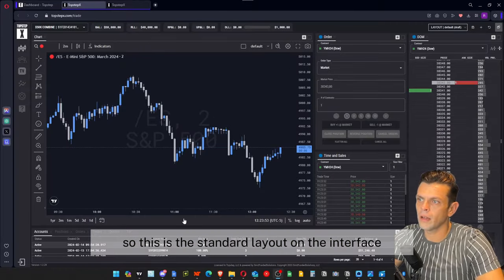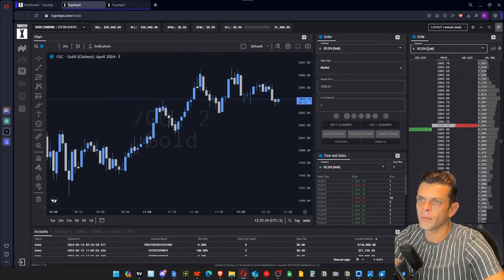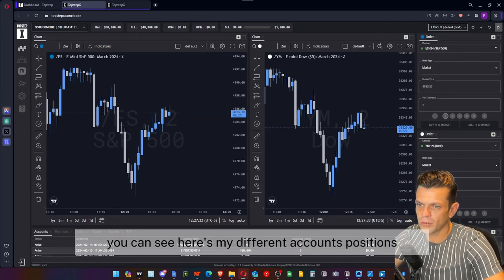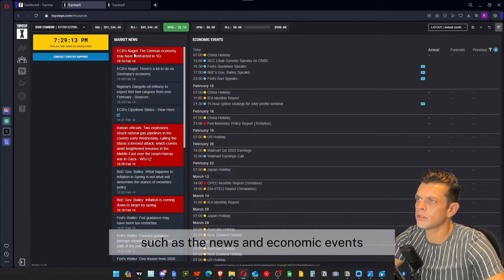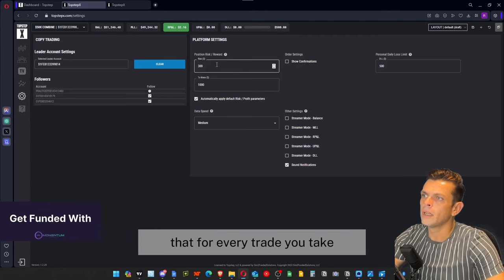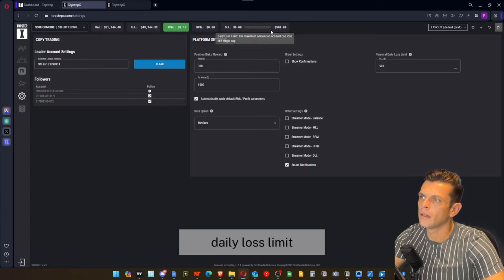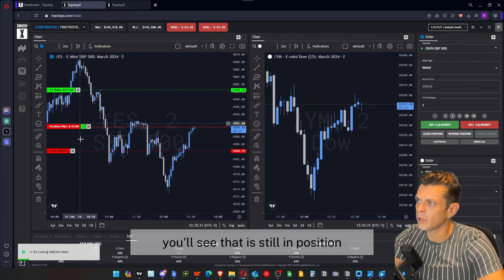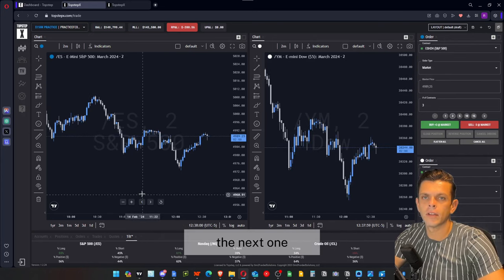TopStepX Tutorial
Hey traders! Welcome back to the Momentum Trading Lab. In today's tutorial, I'm excited to walk you through the ins and outs of Topstep's latest online trading platform - Topstep X. Whether you're a seasoned trader or just starting out, this guide will help you navigate through the platform with ease.

In this video, we'll cover:

Platform Interface: I'll show you the standard layout of the interface, including the TradingView chart and access to various tools and default indicators.
Symbol Selection: Learn how to effortlessly change symbols using the symbol search feature, and explore available assets for trading.
Linking Features: Discover the importance of linking features to ensure synchronization across different components, such as charts, orders, DOM, and time and sales.
Trading Floor Area: Dive into the trading floor area, where you'll find information on your accounts, open positions, and orders.
Market Insights: Explore the "Tilt" feature, which provides insights into the sentiment of top step traders on different assets like S&P, NASDAQ, crude oil, and gold.
Settings and Performance Stats: Understand how to access market information, Topstep TV, performance stats, and settings for trade copier functionality.
Plus, I'll share some pro tips and insights along the way to help you maximize your trading experience on Topstep X.

🔍 Timestamps:
00:00 - Introduction
01:14 - Platform Interface
03:30 - Symbol Selection
04:52 - Linking Features
06:20 - Trading Floor Area
08:05 - Market Insights
09:42 - Settings and Performance Stats

🚀 Don't miss out on this comprehensive tutorial! Hit the play button now and take your trading game to the next level with Topstep.

📈One on One Tutoring Sessions 📈